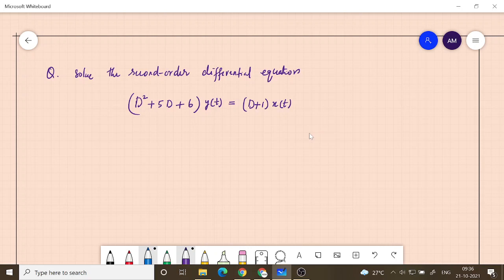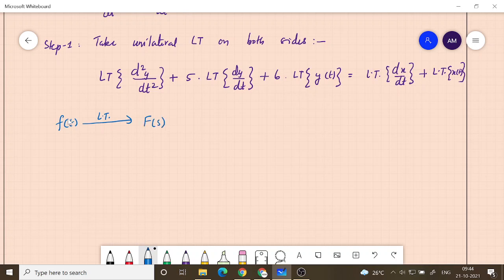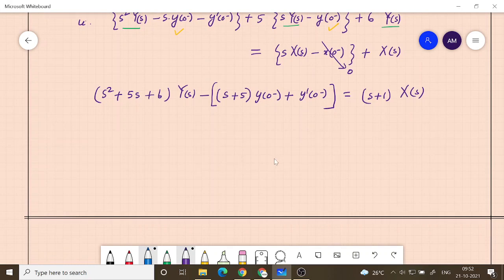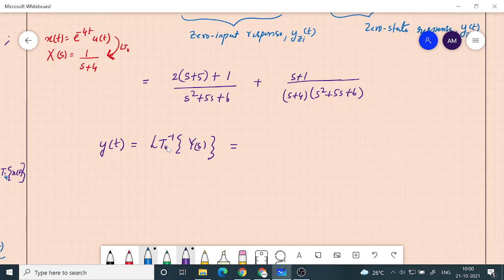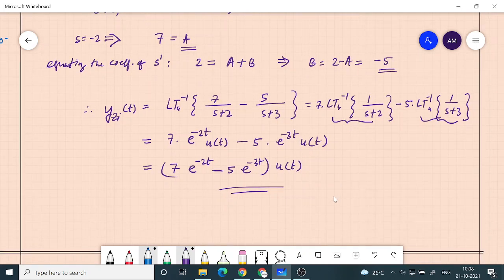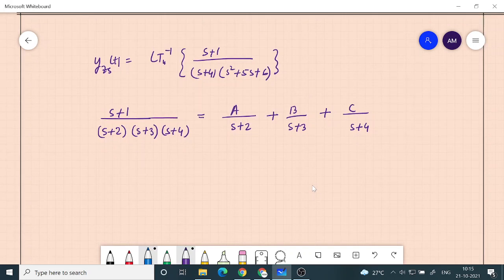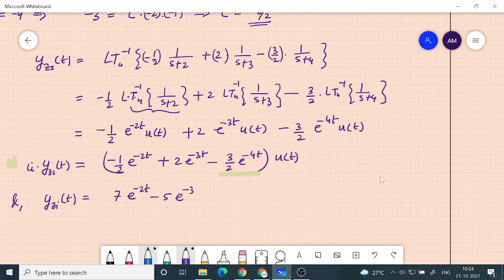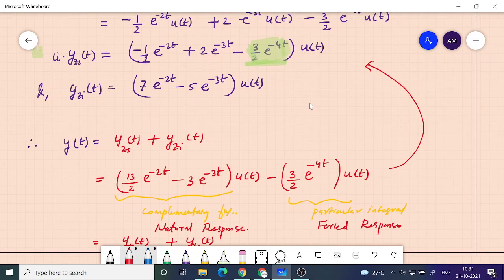S&S L19 Solving Differential Equations 2021 10 21